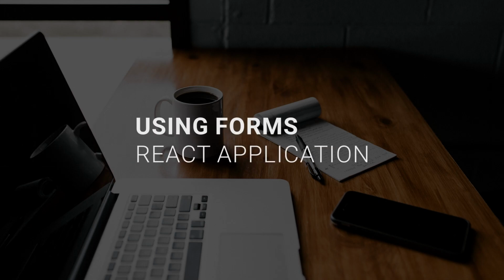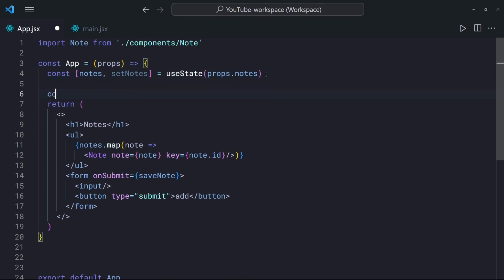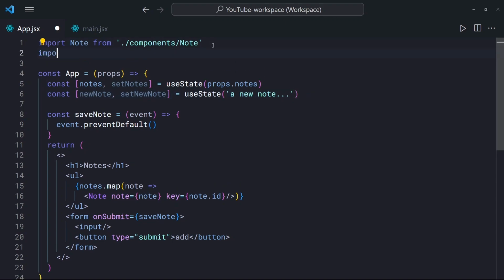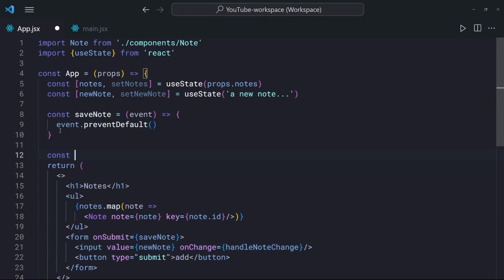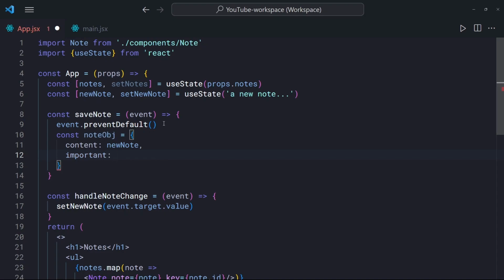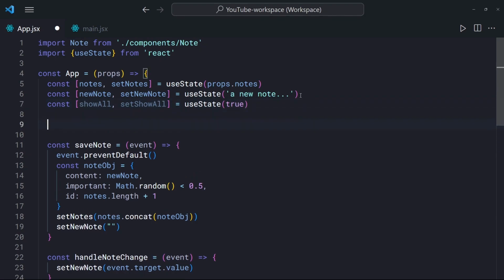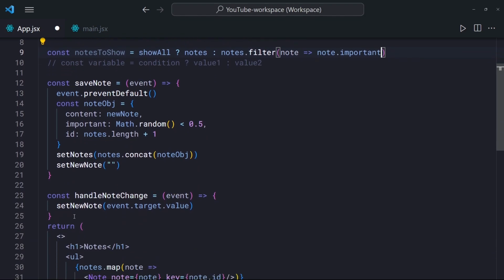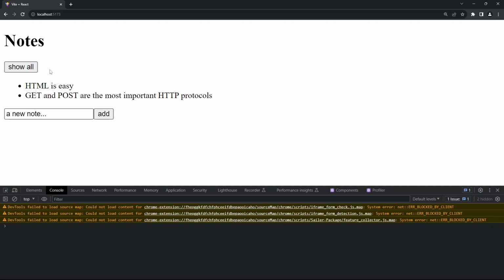React Forms Tutorial - Modern Web Development #11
Explore the world of form handling in React with our comprehensive tutorial! This in-depth guide covers everything you need to know about creating and managing forms in React apps. From React form best practices and efficient form validation techniques to designing user-friendly input fields and handling user input with finesse, we've got you covered. Learn the nuances of React form state management, whether you prefer controlled forms or want to dive into uncontrolled forms. We'll also discuss form submission, event handling, and share valuable insights on optimizing form performance. Whether you're a novice or an experienced developer, this video will equip you with the knowledge and skills to implement and manage forms effectively in your React applications.